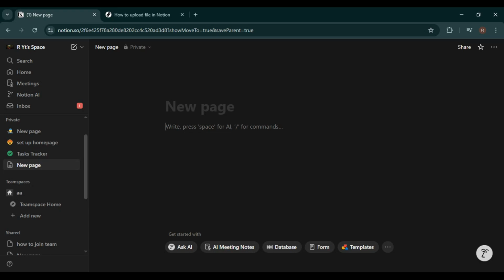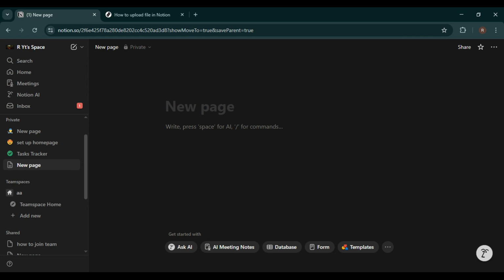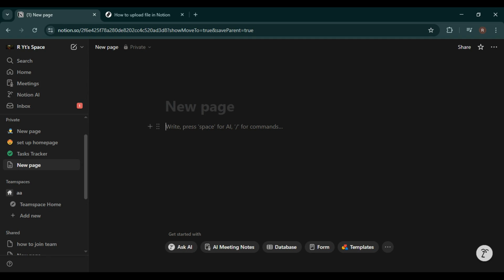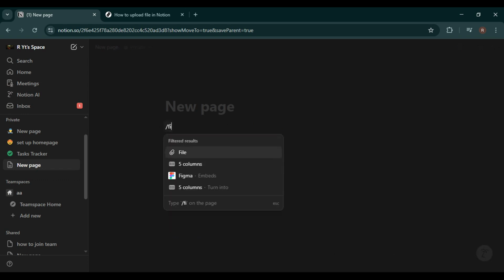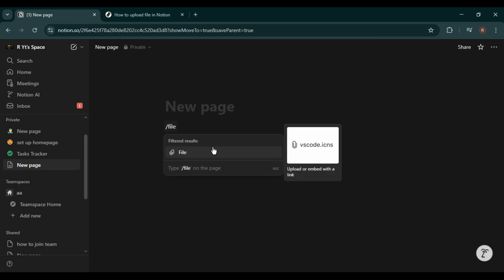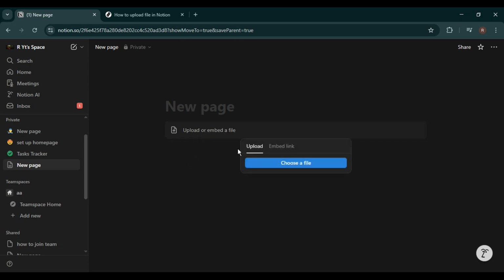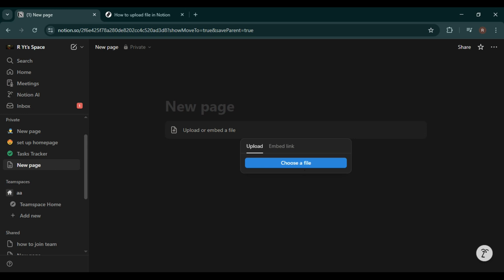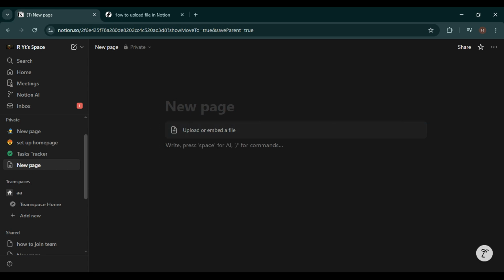How To Upload File In Notion (2026 Easy Guide)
Learn how to upload files in Notion step by step, including documents, PDFs, and more, directly into your workspace.
Perfect for beginners looking to organize files and pages efficiently.

Timestamps:
0:00 Intro and overview
0:24 Open Notion and go to your page
0:49 Type /file to open block menu
1:12 Click on File block
1:32 Choose a file from your computer
1:59 File upload and organization tips